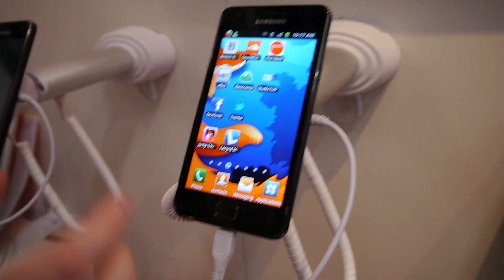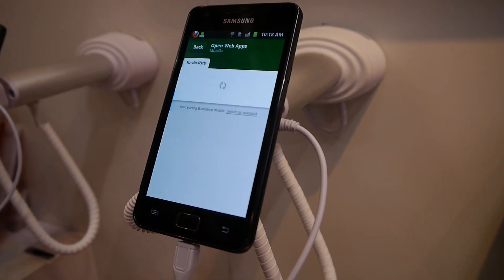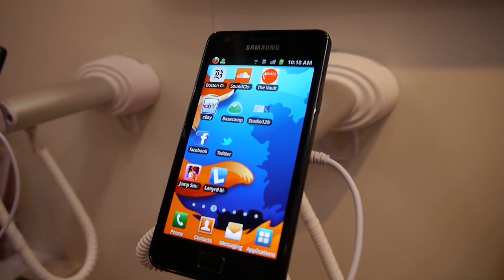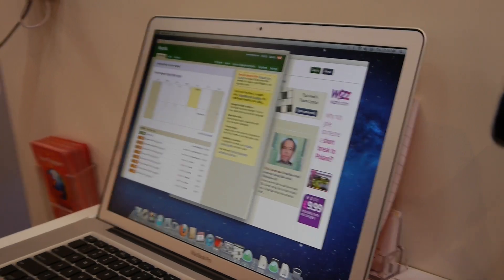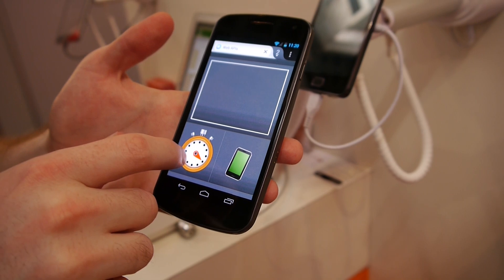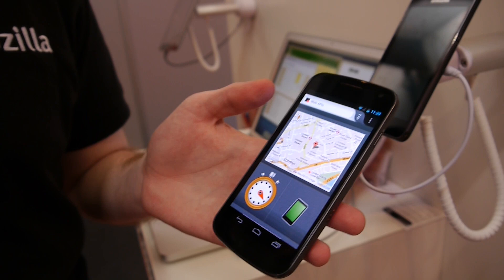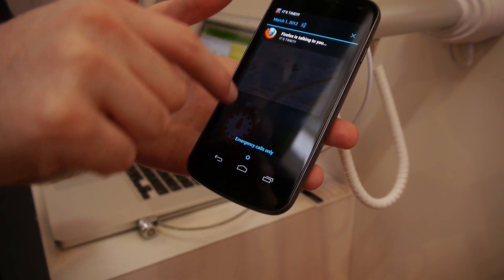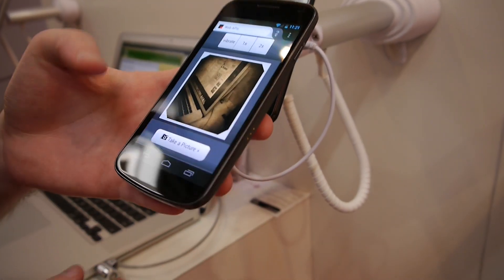Firefox OS on Galaxy S II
HTML5 apps on smartphones by Mozilla team.